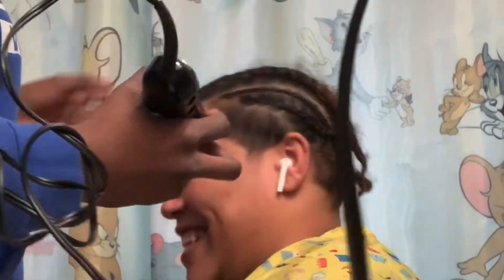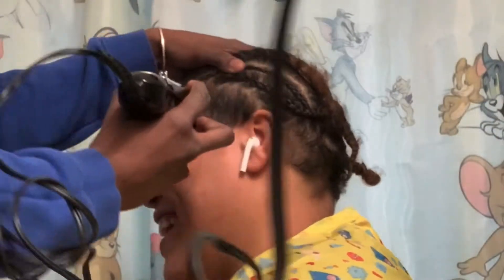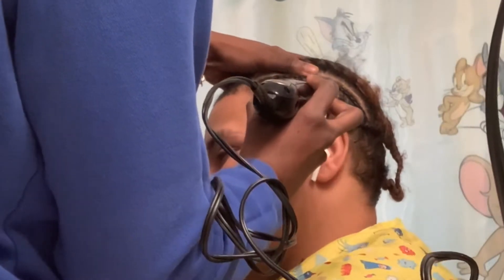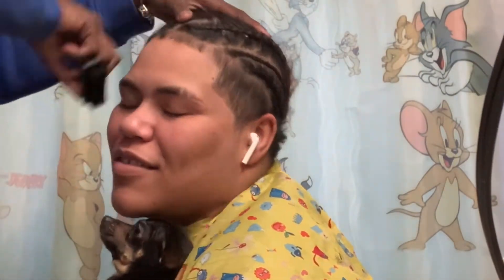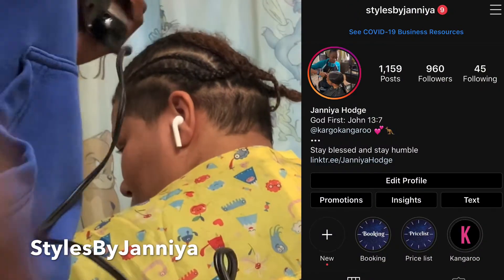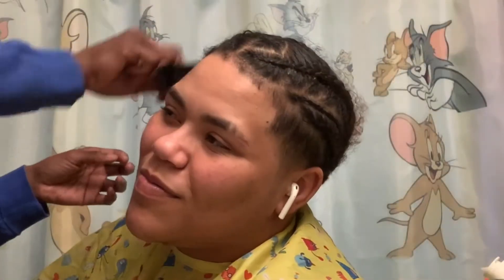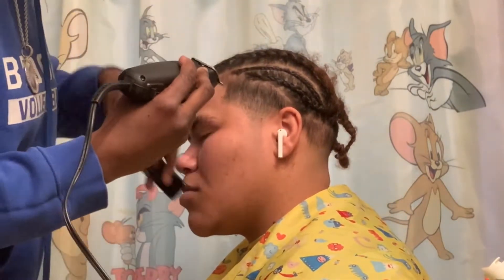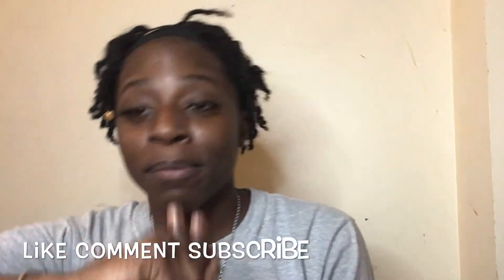My first haircut client 😏✂️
Janniya Hodge;
3 sport “Ki11a” from Chicago w #11 being my identity for volleyball and basketball, & track being my favorite sport.

I tore my ACL, Meniscus and MPFL at the end of my junior year in a lousy basketball tournament June 1st 2018.

Devastation and Depression struck but no weapon formed against me shall prosper.

I have high hopes of being ready to compete in collegiate track and field after graduation (2019)-until
Surgery August 15th 2018!

UPDATE

I wrote that back in June 2018! Whew ..

I didn’t go to college, I was never cleared :/.

I worked really hard but that was not my intended path. On the bright side, I’ve gotten more in tune with my spirituality and have started my spiritual journey. I’m very thankful for this process and will share with you all. Along with the usual StylesByJanniya tours, freestyles, tutorials and exercise videos.